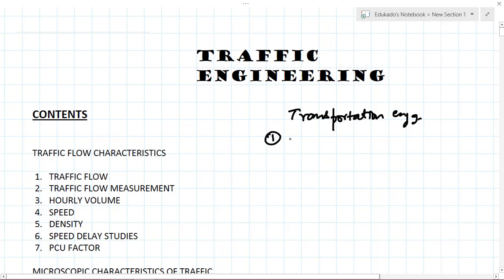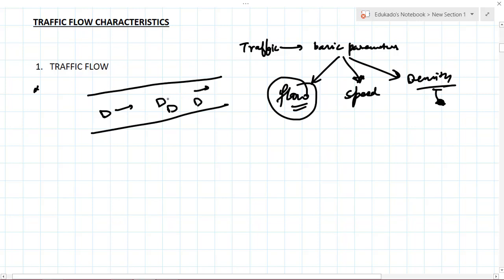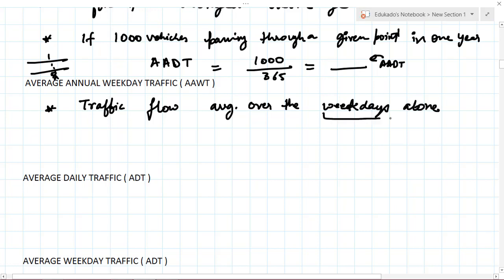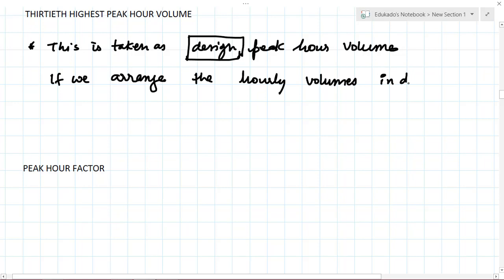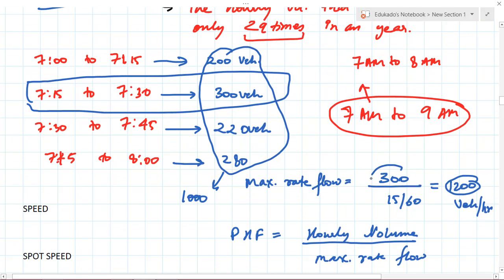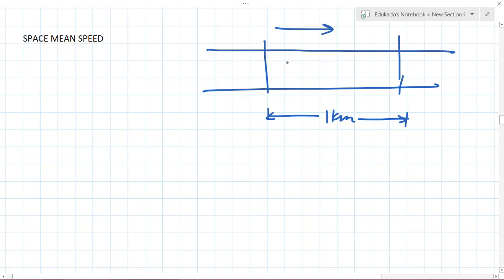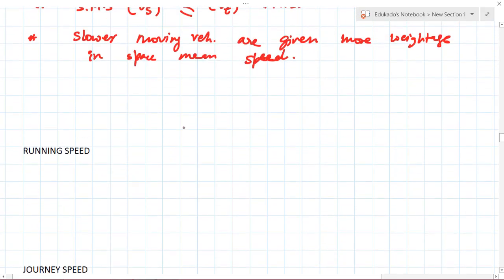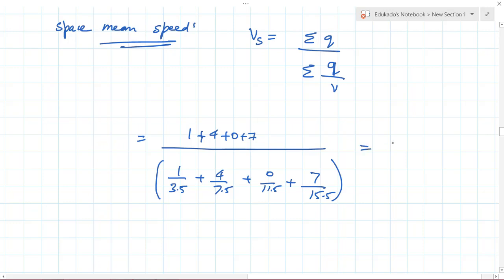1 | TRAFFIC ENGINEERING | GATE IIT DEI | CIVIL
Lecture on TRAFFIC ENGINEERING part 1
Contents
 1. TRAFFIC FLOW
 2. TRAFFIC FLOW MEASUREMENT
 3. HOURLY VOLUME
 4. SPEED

Edukado hub
Faculty from:

IIT Kanpur
IIT Chennai
Dayalbagh Educational Institute - Agra